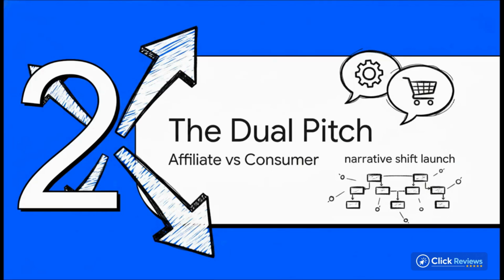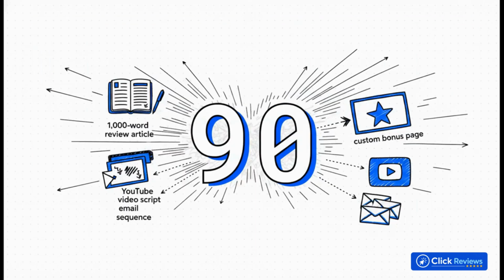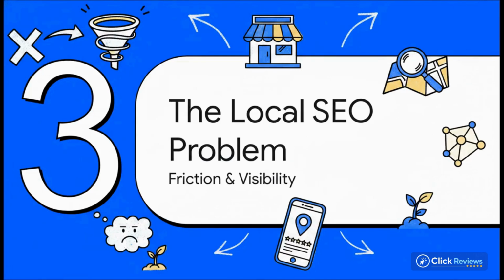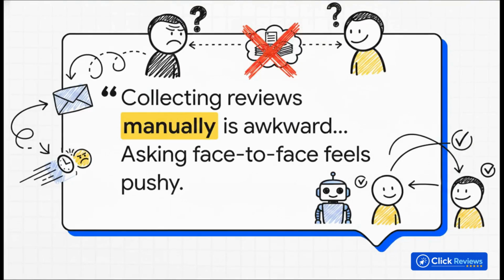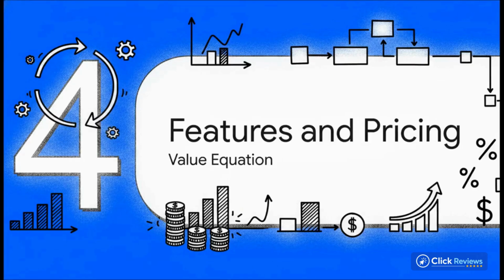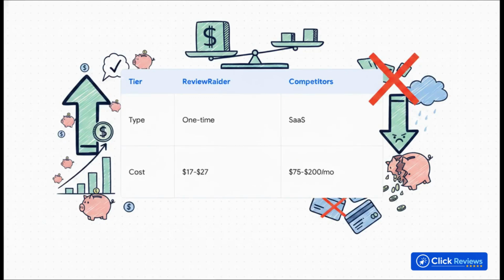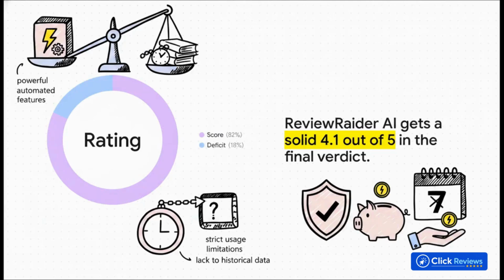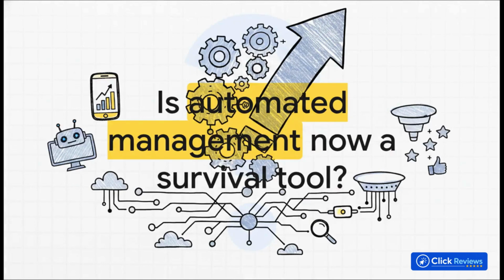ReviewRaider AI Lite Review 2026 – Is This AI Review Tool Worth It?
ReviewRaider AI Lite Review 2026 – Is this AI review automation tool actually worth your money? 🤖

In this honest ReviewRaider AI Lite Review, I’ll show you what this AI-powered system does, its key features, automation process, benefits, drawbacks, and whether it’s the right tool for affiliate marketers, bloggers, and online business owners.

Watch till the end for my honest verdict before you buy!

💡 What You’ll Learn In This Video:
✔ What ReviewRaider AI Lite is
✔ How the automation system works
✔ Core features explained
✔ Benefits & limitations
✔ Who should buy it
✔ Final verdict

⏰ Timeline / Chapters:
00:00 – Introduction
00:32 – What is ReviewRaider AI Lite?
01:25 – How ReviewRaider AI Lite Works
02:48 – Core Features Explained
04:12 – AI Automation Process
05:35 – Pros & Cons
06:42 – Who Should Use This Tool?
07:18 – Final Verdict
07:45 – Bonus & Affiliate Link